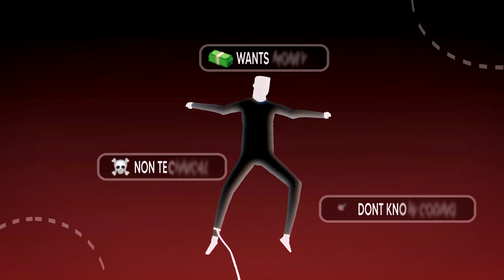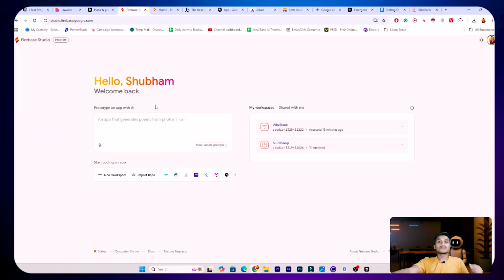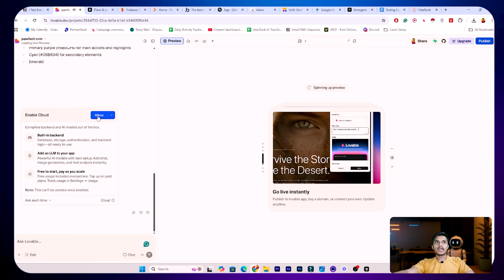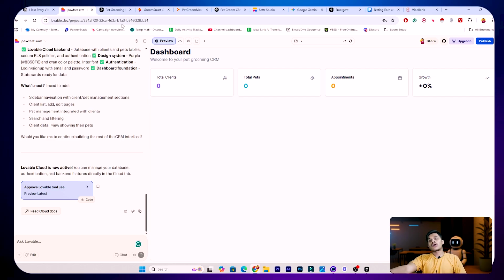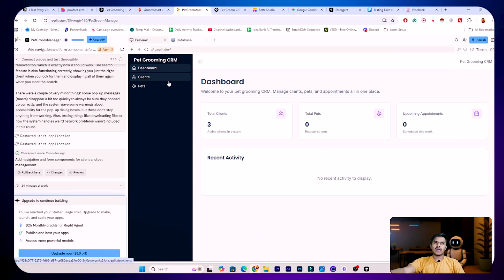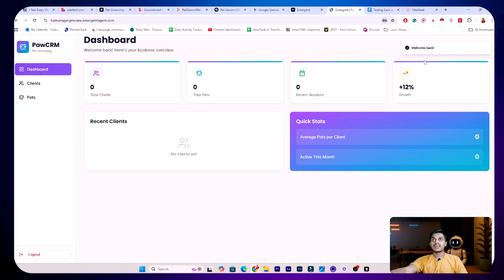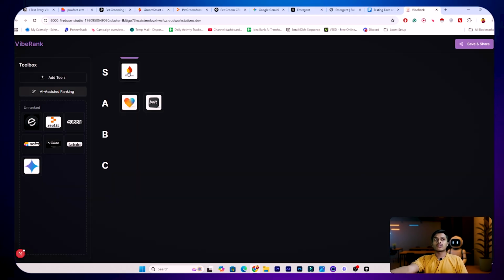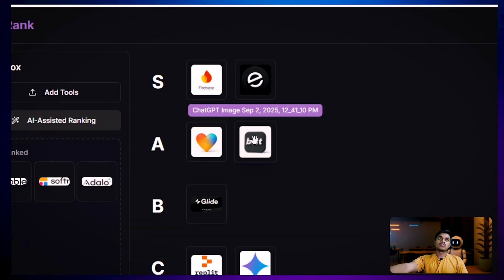I Tested Every Vibe Coding Tool - Only These 2 Are Worth It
I put Lovable, Bolt.new, Replit Agent, Gemini Canvas, Claude Code, Bubble, Softr, Emergent, Firebase, Google AI Studio, and many more to Test Only These 2 Are Worth It

In this ultimate vibe coding showdown, I tested and compared every major platform on the market to find out which tools are actually worth your time and money. I put Lovable, Bolt.new, Replit Agent, Gemini Canvas, Claude Code, Bubble, Softr, Emergent, Firebase, Google AI Studio, and many more through identical real-world projects to see how they stack up against each other. You'll see side-by-side comparisons of speed, code quality, ease of use, pricing, and limitations that each platform tries to hide.

I built the same apps across all platforms, tracked every success and failure, and documented the brutal truth about what works and what's just hype. By the end of this video, you'll see my definitive rankings from worst to best, discover the only 2 platforms I actually recommend, and know exactly which tool fits your specific needs and budget. Stop wasting time testing platforms yourself – I've done the hard work so you can make the right choice in minutes.
➤1 LIKE you get value from this video ❤️

➤GYAN - COPYRIGHT DISCLAIMER UNDER SECTION 107 OF THE COPYRIGHT ACT 1976 THE ALLOWANCE WAS MADE FIR ''FAIR USE'' FOR PURPOSE SUCH AS CRITICISM COMMENTS NEWS REPORTING TEACHING SCHOLARSHIP AND RESEARCH FAIR USE IS A COPYRIGHT LAW THAT WILL WILL OTHERWISH BE INFRINGING NOT-PROFIT EDUCATION OR PERSONAL USE IF YOU HAVE ANY PROBLEM CONTACT US WE WILL REMOVE OUR VIDEO DON'T GIVE HATE THANK YOU-

➤𝗖𝗛𝗔𝗡𝗡𝗘𝗟.